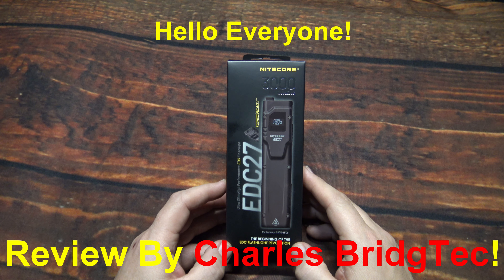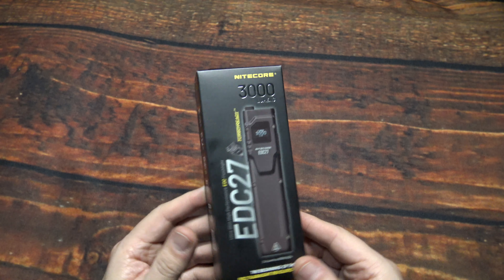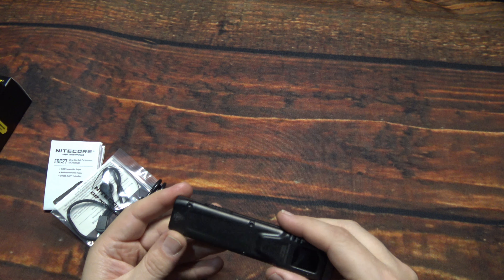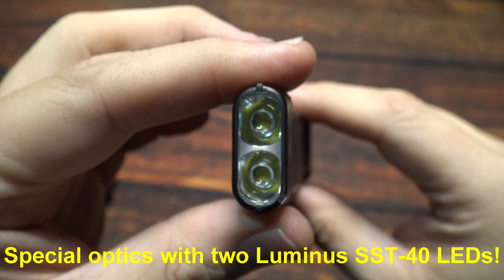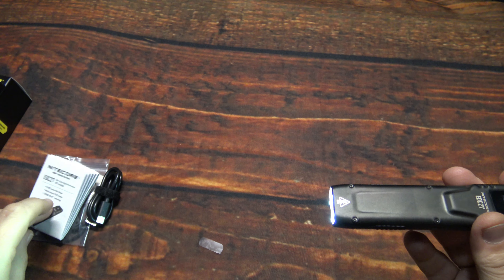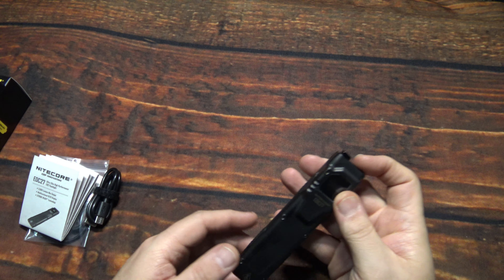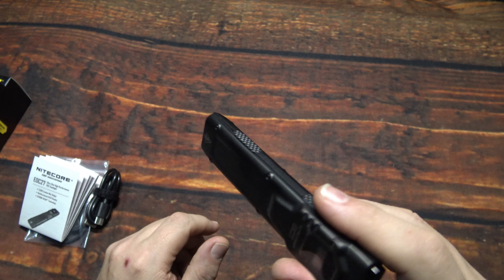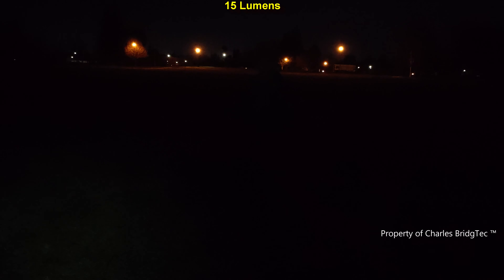Nitecore EDC27 Flashlight Kit Review! (Dual Luminus SST40 LEDs, 3,000 Lumens, OLED Display!)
Here is the, all new/brand new Nitecore EDC27 flashlight! This is sporting two Luminus SST-40 LEDs for a pure wide flood beam performance. This also feature an OLED display for easy reading for runtimes and battery level. This has strobe ready so can be used for tactical applications as well. This is a unique design for Nitecore. USB Type C charging system is a plus. This is great for everyday carry. Clip allows for deep pocket carry as well as being able to removable. 3000 lumen is limited but can be used over and over. Use it wisely on turbo for it quickly drains the battery. Soldi and rugged build quality is what you come to expect from Nitecore. This is an impressive light overall and the UI is simple for that nightly adventure or emergency you may have.